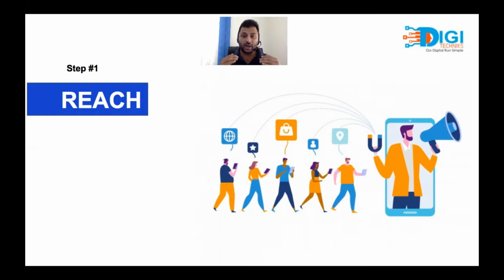3 Step Digital Marketing Strategy to Validate your Customer Acquisition Funnel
How to launch your business into digital space?

Wondering if your Social Media campaigns are working?

In this video, learn how to acquire customers online for your business. Learn 3 simple steps to validate your customer acquisition funnel, create demand generation campaigns and demand fulfillment campaigns on social media, understand the effectiveness of your campaigns and tweak them to give maximum results.

Attract the right audience to your business.

You don't have to be a digital savant to make your business shine online.

Learn all this and more...